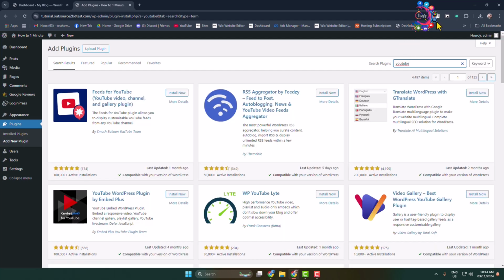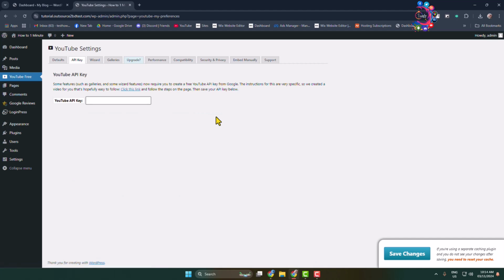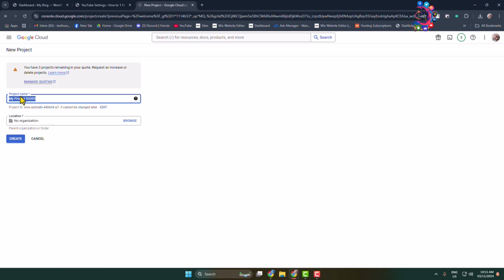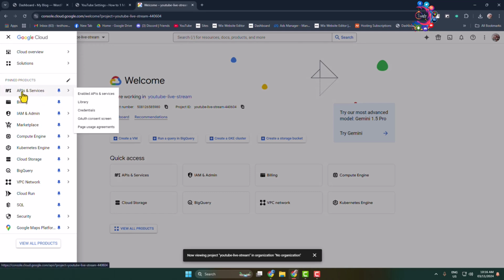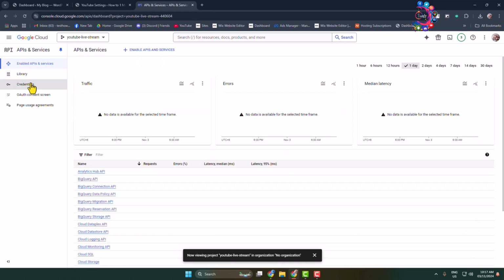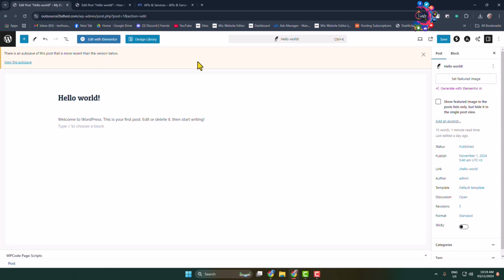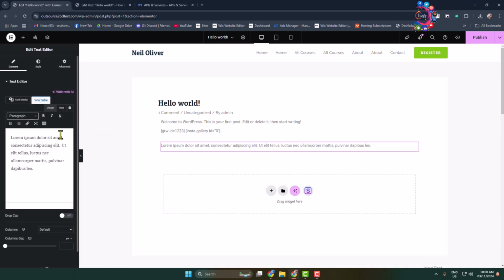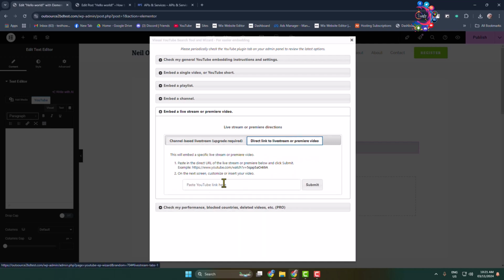How to Embed YouTube Live Stream on WordPress 2026 | Exact Way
Do you want to embed a YouTube live stream in WordPress? Follow this tutorial to easily add a Youtube live feed to your WordPress website.